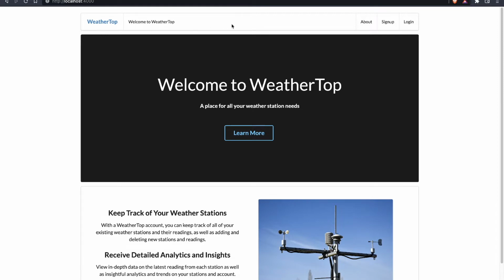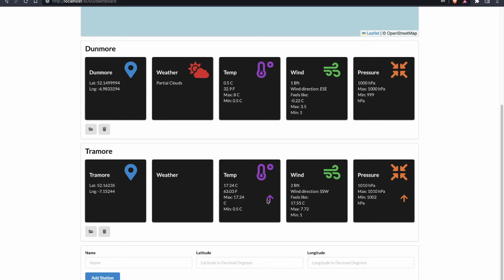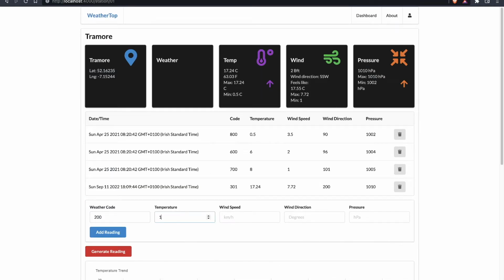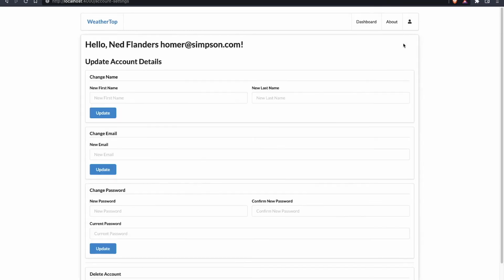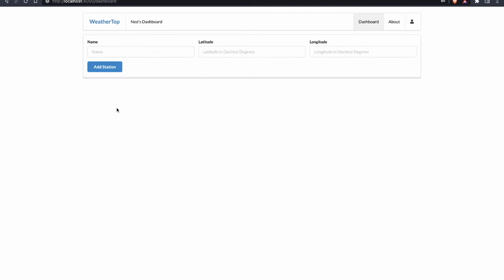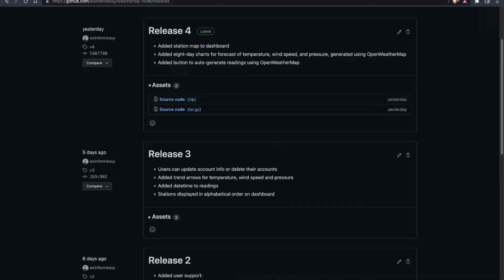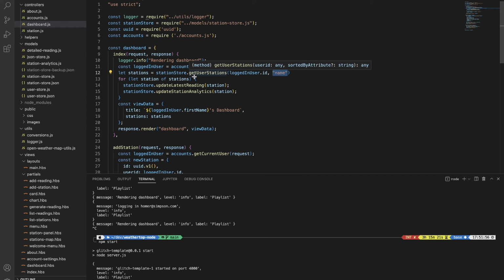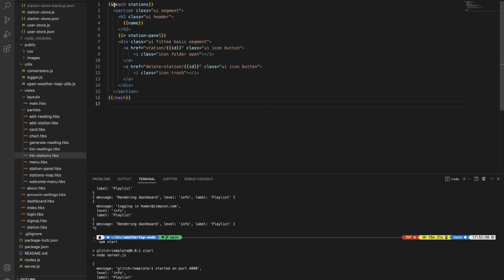WeatherTop with Node Presentation on App and Code